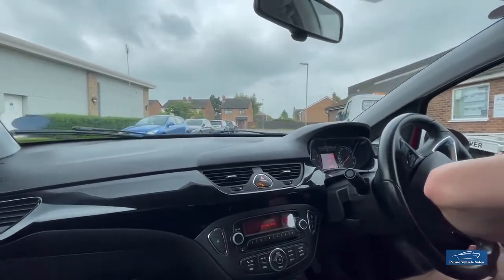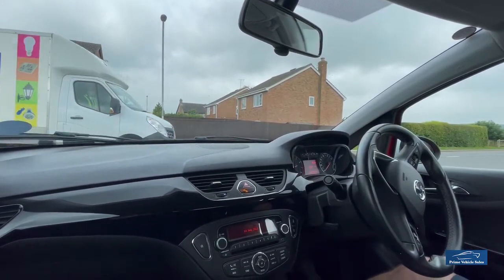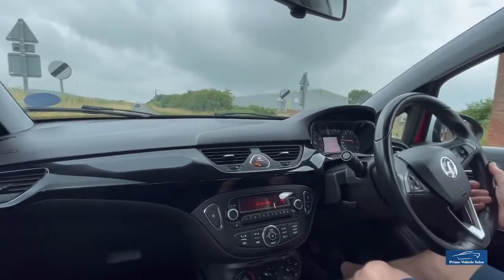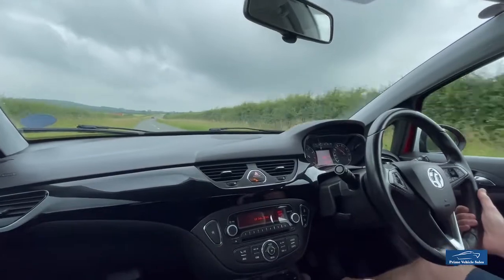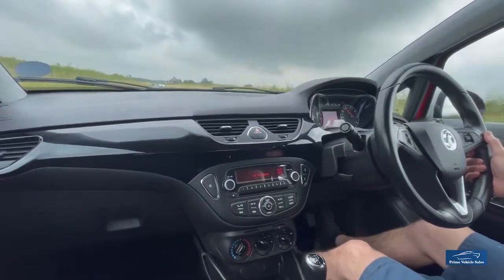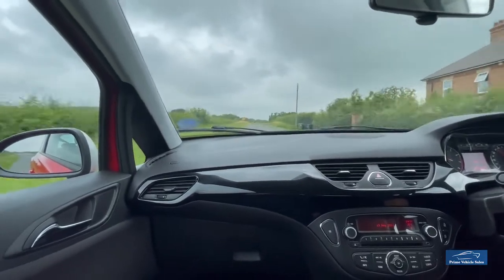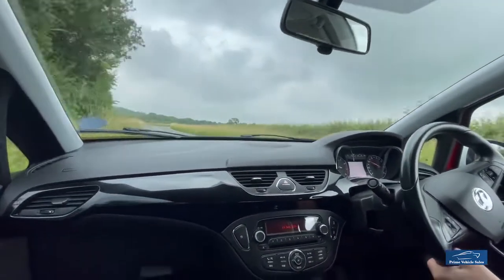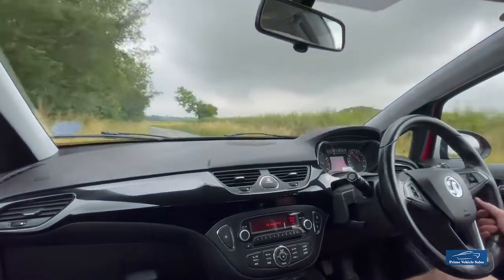2016:66 Vauxhall Corsa 1.4 Sting Ecoflex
Full Service History, Only £30 Annual Road Fund Licence, 2 Remote Keys, Demonstrator + 1 Private Owner, 6 Months Warranty Included, Cruise Control, Special Edition Sting Package. Home Delivery Service Available, We Provide A Painless Full Contactless Transaction Process Check Out Our Reviews* Fantastic Finance Options Available. Full Dealer Facilities.